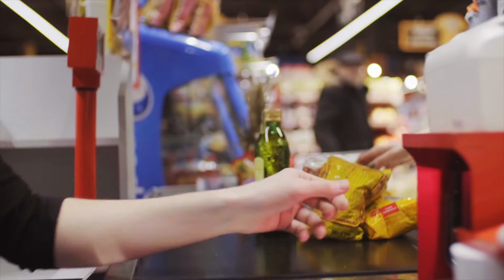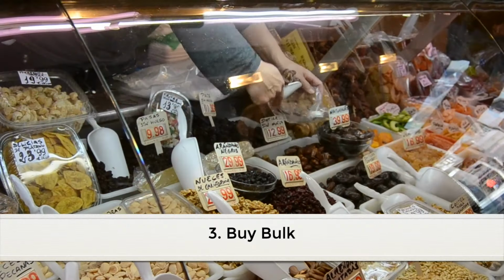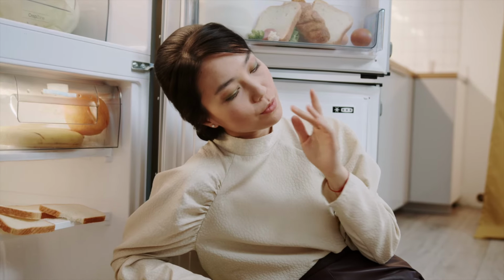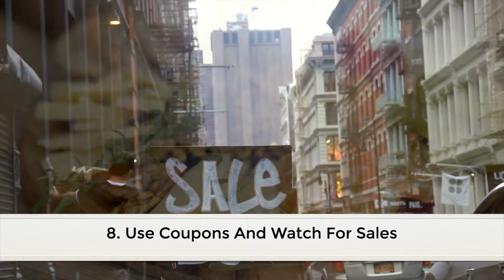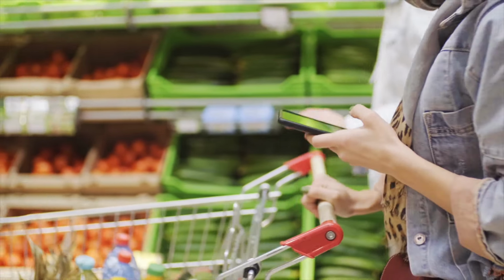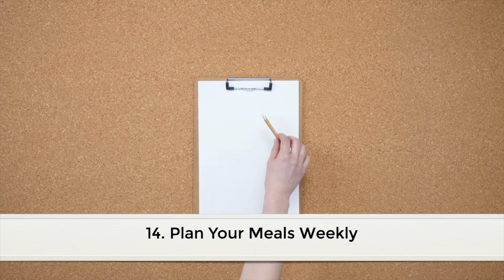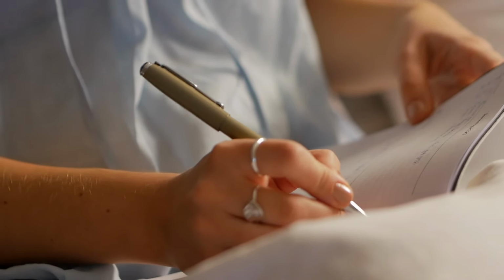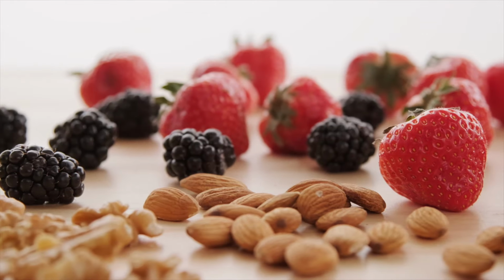How To Save Money On Food When Times Are Hard (16 grocery budget tips) - TWFL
How to save money on food when times are tough.

Right now, most can agree that grocery prices are going up, but our incomes are not. This leave us with less food to purchase. If you’re struggling to buy food, especially healthy food, this video shares 16 valuable grocery budget tips on how you can solve that.

Whether you have a low-income job or no job, these tips offer helpful advice on how you can save money on healthy food and acquire healthy food when you don’t have much money (or any money) during these difficult times.

Music Credits
Lord of the Dawn by Jesse Gallagher